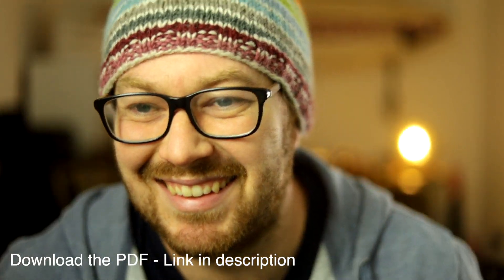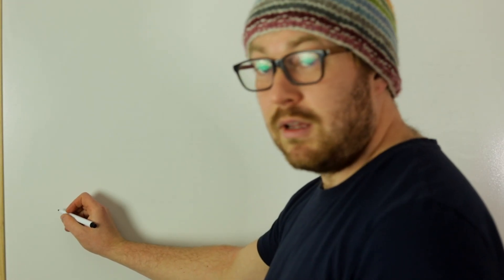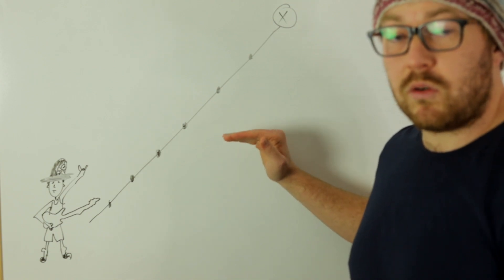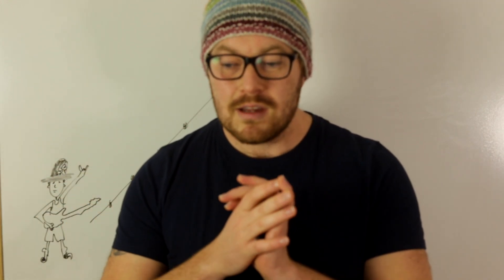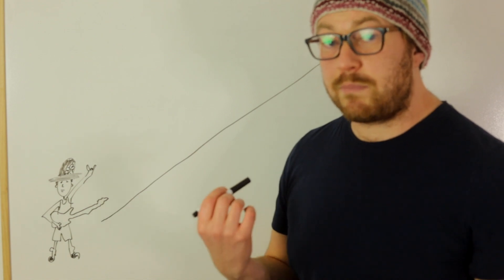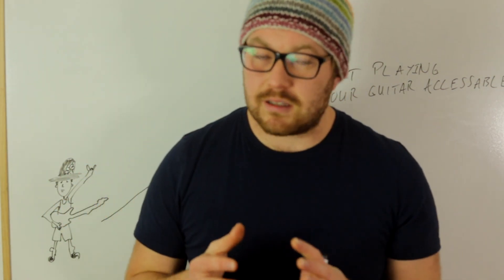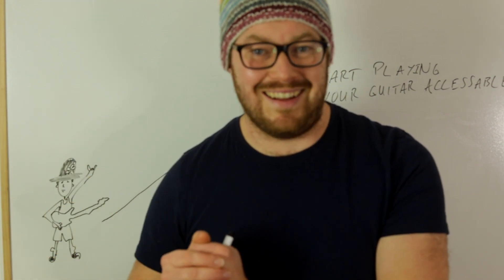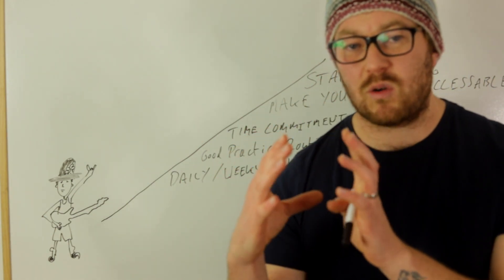Not getting better at guitar? Think differently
Focussing on specific goals could harm your progress and make it hard to get back on track when you fall off the rails.